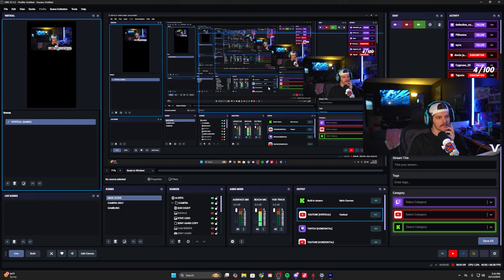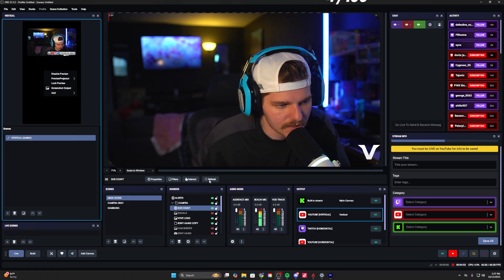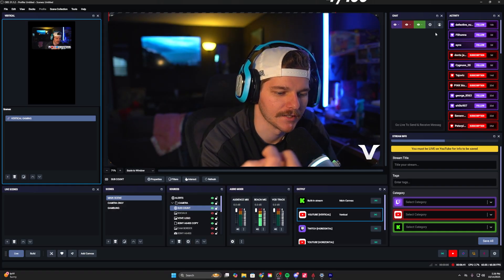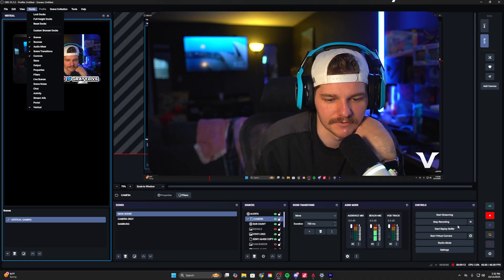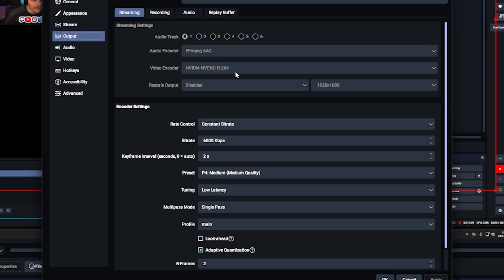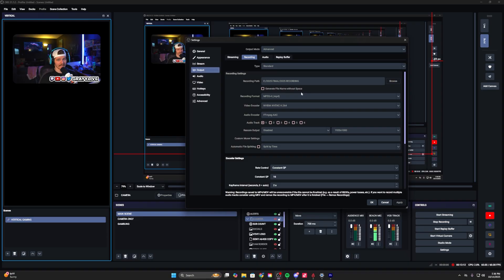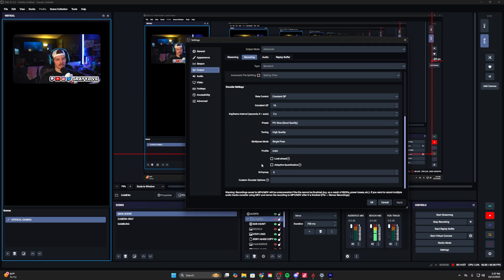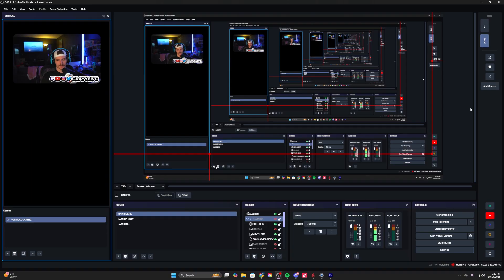Aitum Stream Suite - The One Stop Shop For Content Creators?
Today we take a look at Aitums new OBS Plugin, Aitum Stream Suite! I think it's a great asset for all content creators and streamers, and I hope you do too!

► Creator Code: gray

► PARTNERS
►  Epic Games' Support A Creator Partner: CODE "GRAY"
If you guys want to support me further, make sure you use code "GRAY" in the Fortnite Item Shop or when buying games on EPIC!